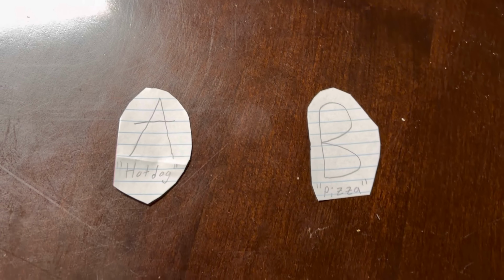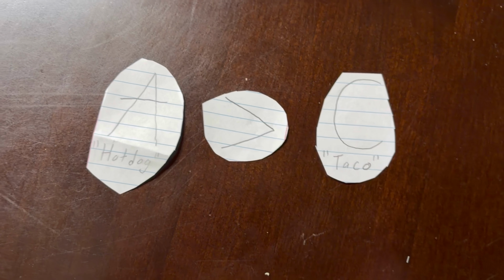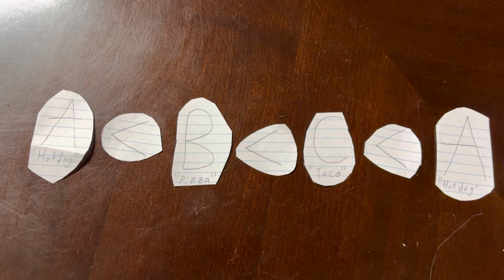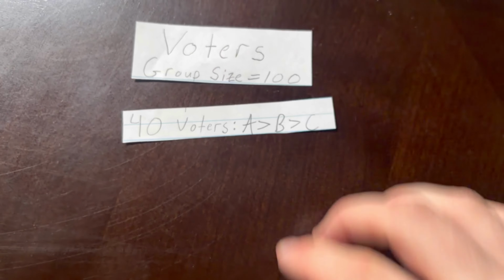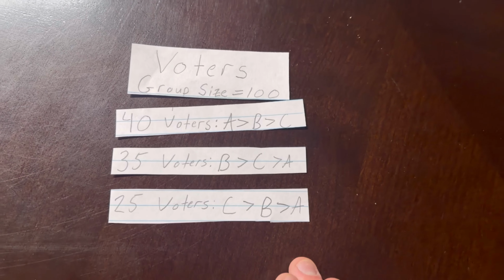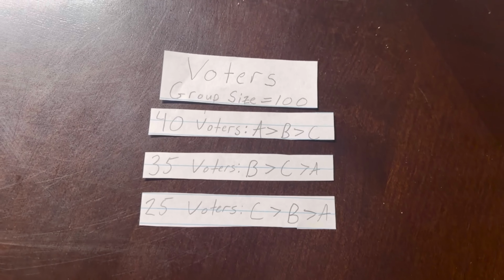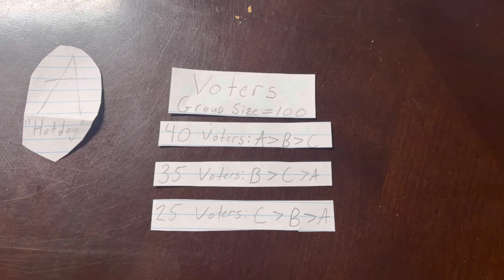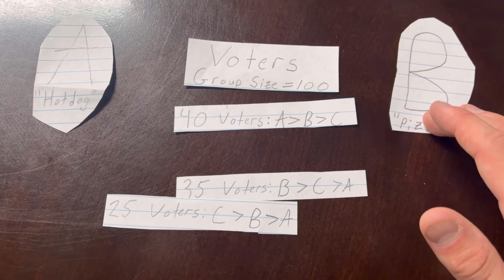Logical Voters, Illogical Results: A Social Choice Paradox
Why do perfectly rational voters end up creating completely irrational outcomes? In this video, we explore one of the strangest ideas in social choice theory—how common voting systems can lead to paradoxical and even impossible results. From the famous Arrow’s Impossibility Theorem to real-world examples like ranked choice voting and majority voting paradoxes, this is where logic starts to break down.

We’ll dive into classic concepts like the Condorcet paradox, preference cycles, and issues of transitivity in voting, showing how even fair and logical individuals can produce outcomes that don’t make sense. If you’ve ever wondered why elections can feel inconsistent or why there’s no perfect system, this video explains the deeper math of elections and the hidden flaws in democracy itself.

This video is perfect for anyone interested in math explained, game theory voting, decision theory, or political science explained in a clear and engaging way. If you enjoy Vsauce-style educational videos, logical puzzles, or exploring paradoxes in democracy, you’re going to love this.

We’ll also compare different systems like plurality vs ranked choice, discuss fairness in voting, and break down why voting theory reveals unavoidable trade-offs. Whether you’re studying computer science theory, math, or just curious about how elections really work, this is a deep dive into the paradox in voting that challenges how we think about collective decisions.